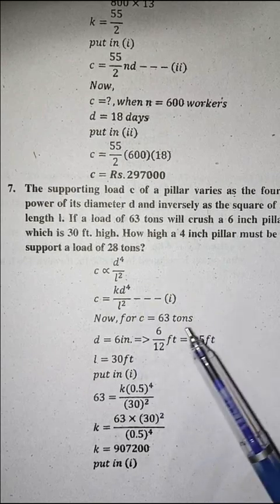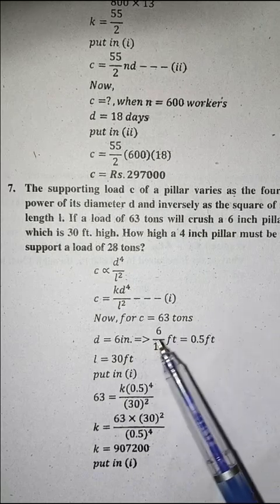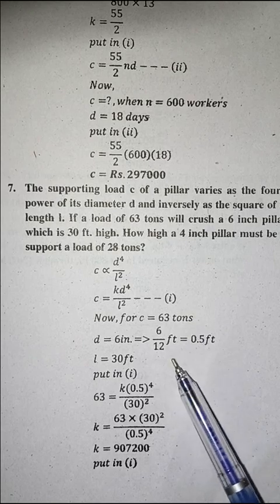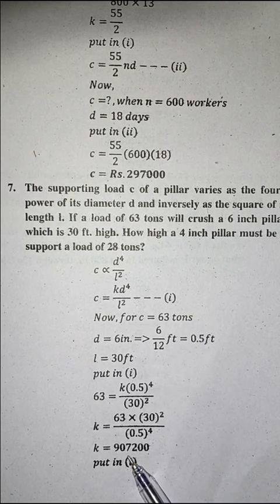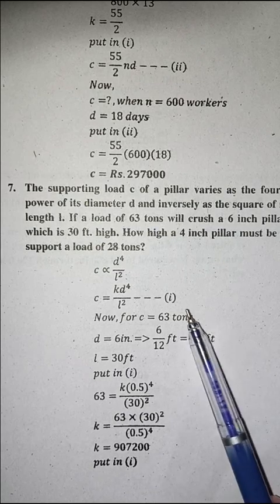Math || Class 10 || Unit 3 || Exercise 3.7 || Question 7 || Federal Board FBISE